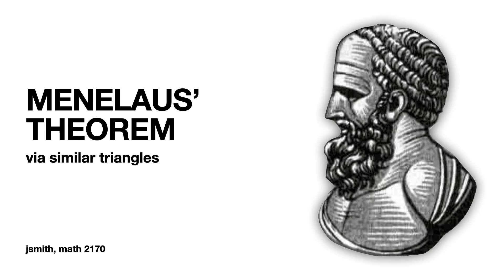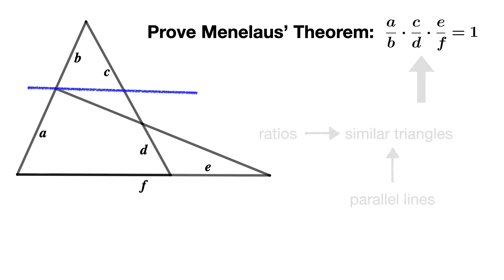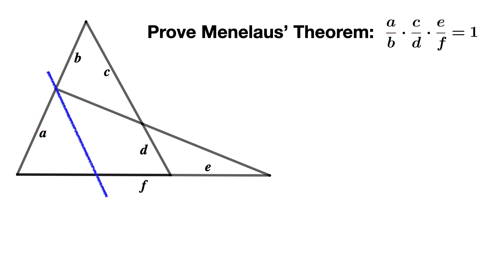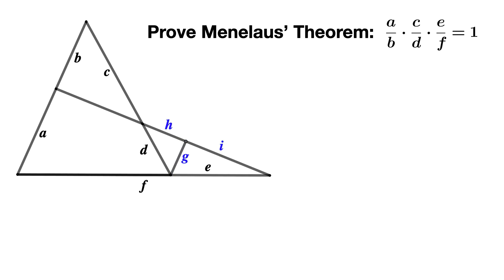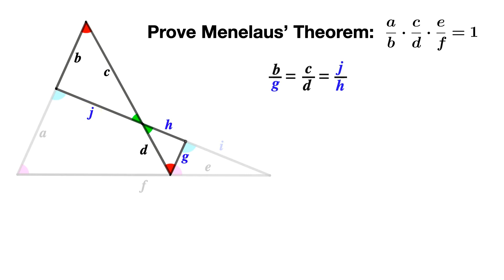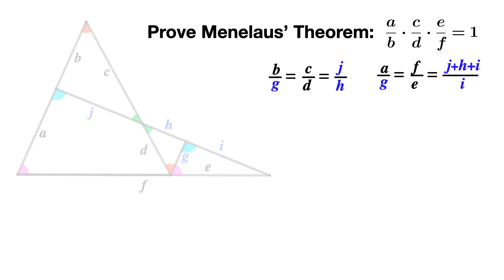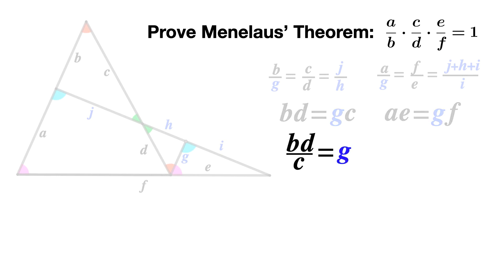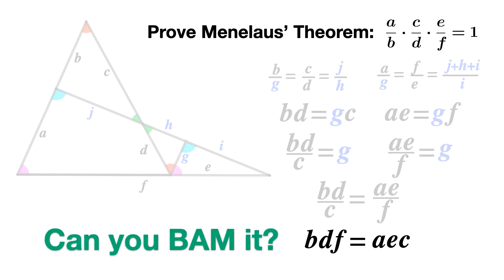Proving Menelaus' Theorem